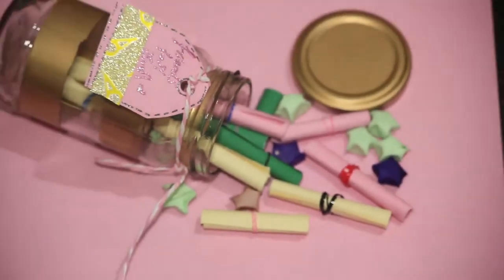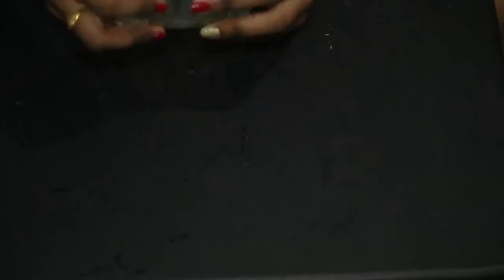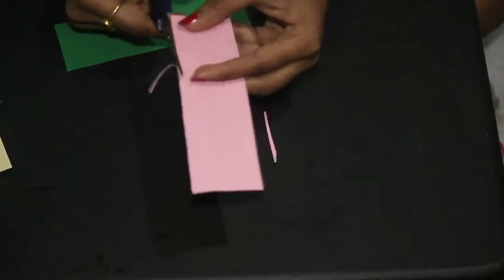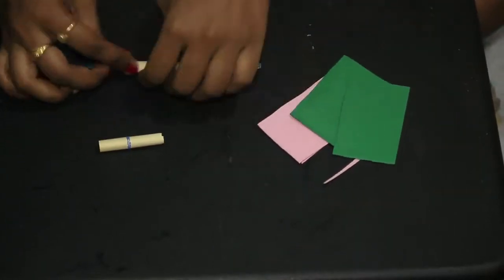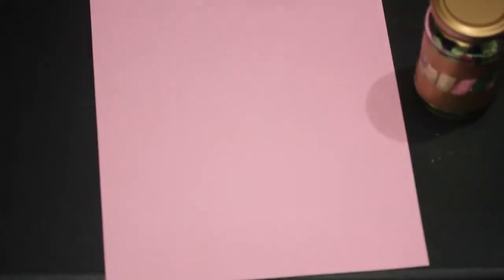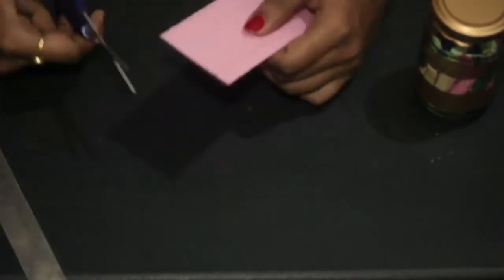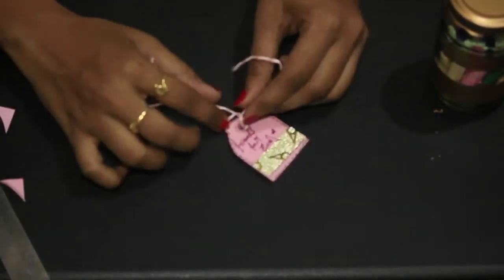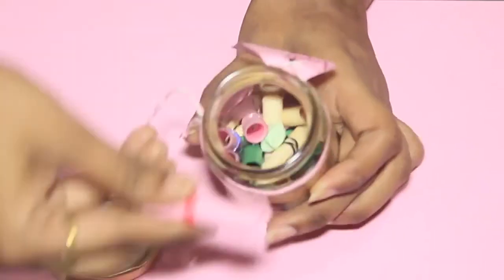Easy & Cheap DIY Gift Ideas || Friendships Day Gift Ideas || Mason Jar Gift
Hi Friends,

in this video i wanted to show my idea of expressing my love for my friends.
Happy friendships day to all my friends.

I only feature products I like or want to try or dislike.
& same goes with the DIY's as I always say that it's very important to know your body & what products suit you or not.

L-O-V-E
ShRaDha...